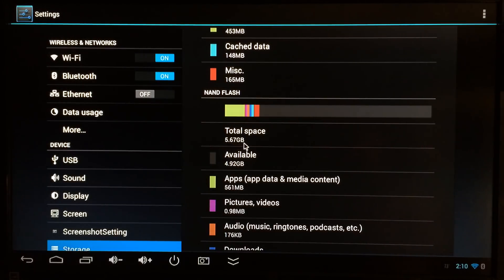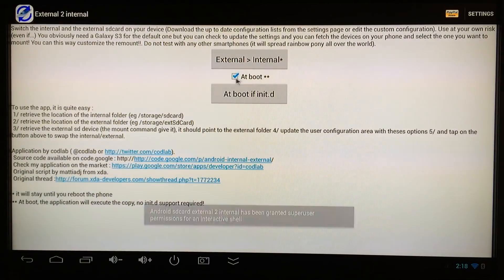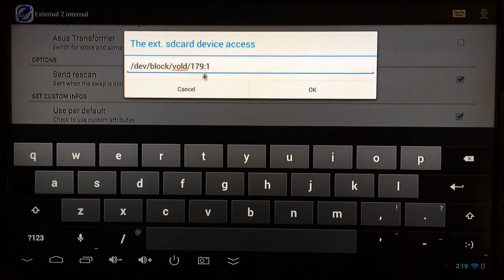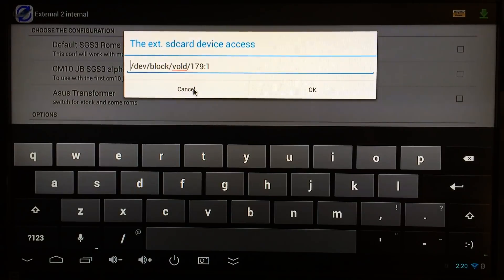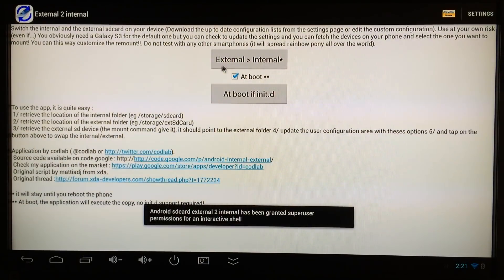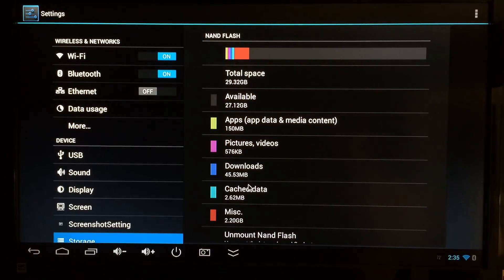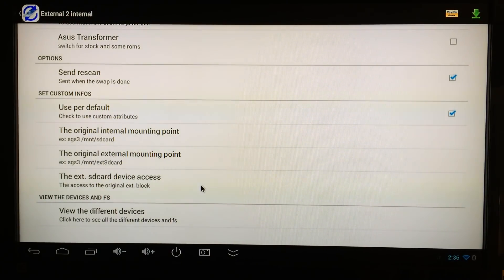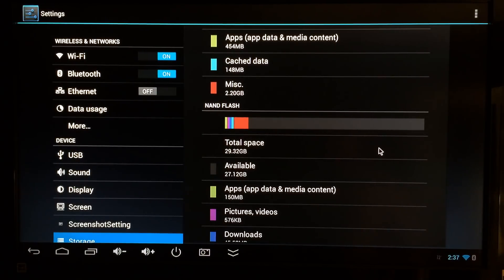HOW TO USE A MICRO SD CARD AS INTERNAL STORAGE ON ANY ANDROID DEVICE -- BOOST STORAGE UP TO 256GB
This video shows you how to use an External SD card as the internal storage of any Android device! HOW TO ROOT ANY ANDROID SMARTPHONE OR TABLET

This also works for Android TV Boxes & Mini PC's

CLICK THE FOLLOWING LINK TO DOWNLOAD
THE ANDROID APP (apk) "EXTERNAL 2 INTERNAL"

**PLEASE SHOP USING THE LINKS BELOW**

*PLEASE LIKE, FOLLOW, AND VISIT OUR SITES*